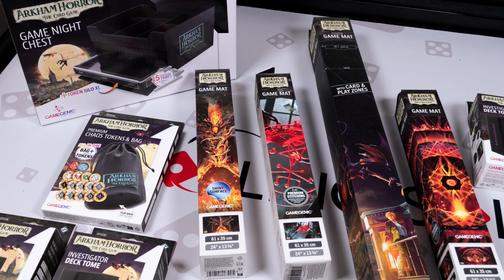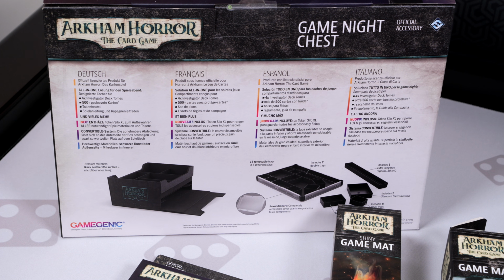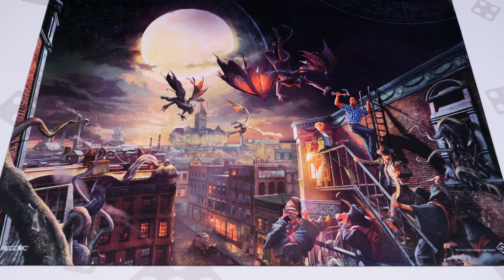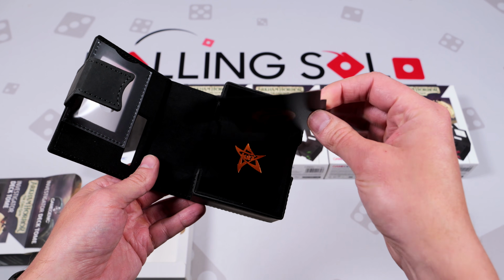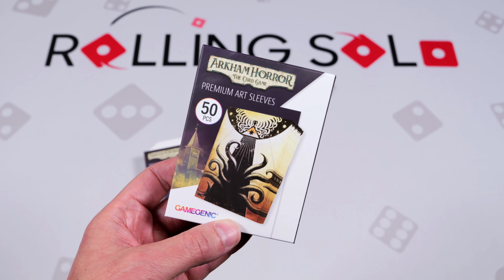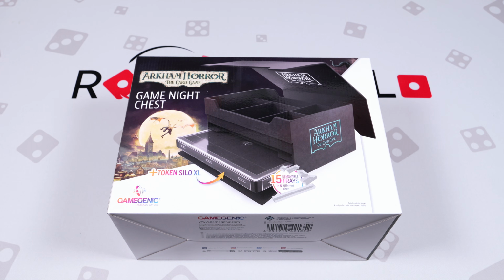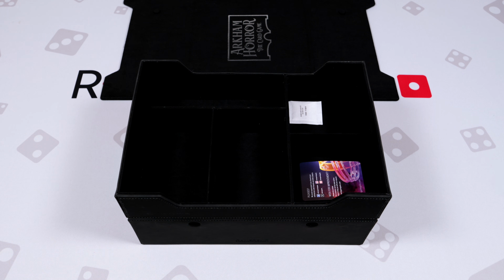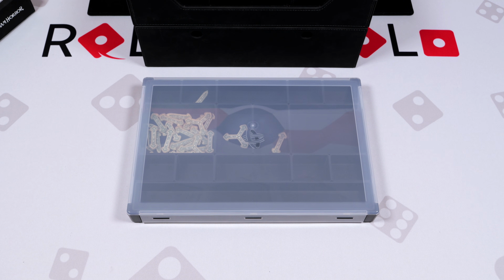Arkham Horror: The Card Game | GameGenic Official Accessories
Join me today as I check out the latest GameGenic products for Arkham Horror: The Card Game. In this video I'll give you a full look at the new playmats, sleeves, investigator tomes, deluxe tokens, connectors and storage. As always, I hope the video helps you make an informed decision on them. Enjoy! 👀

🎥 0:00 Overview
👀 5:38 Center Game Mat
✨ 6:46 Game Mats
🔎 8:39 Investigator Deck Tomes
🎴 12:13 Premium Sleeves
🌟 13:47 Premium Chaos Tokens & Bag + Connector Tokens
📥 18:27 Game Night Chest + Token Silo XL
👏 23:31 Conclusion

🌿 Support the growth of the channel! 🌿